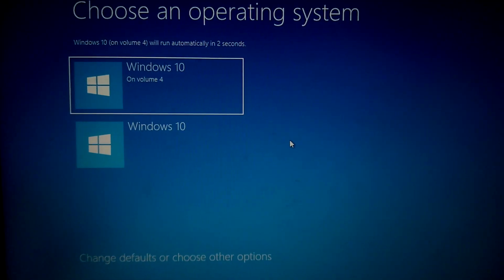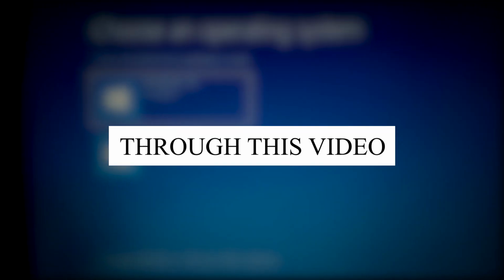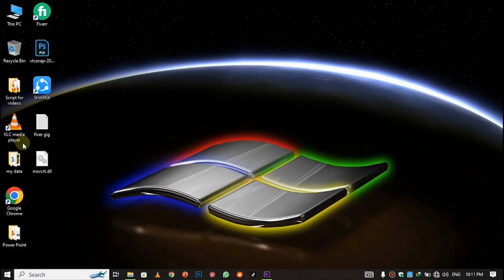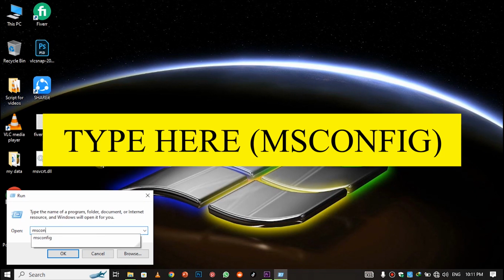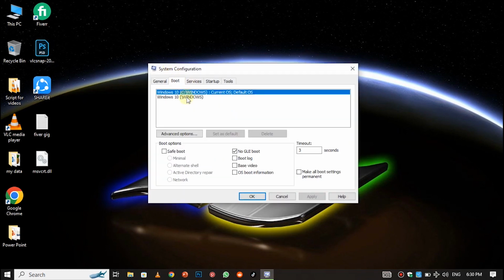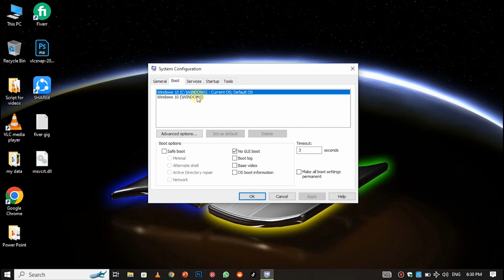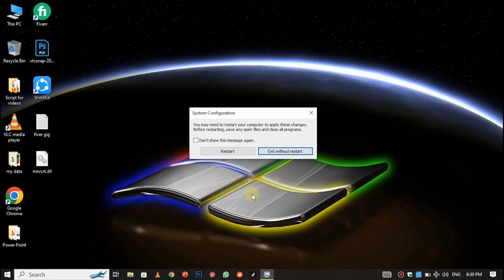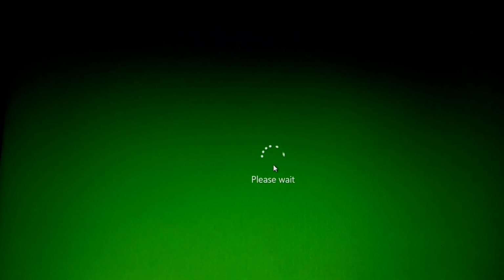how to solve choose an operating system - windows 7,8,10,11 | Fix Choose an Operating System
## Tired of Choosing an Operating System Every Startup? Fix It Here! (Windows 7, 8, 10, 11)

Is your computer stuck asking you to "Choose an operating system" every time you boot up?   This can be frustrating, especially if you only use one Windows version.  This video offers a simple solution to get your PC booting straight to your preferred OS, applicable for Windows 7, 8, 10, and even the new Windows 11.

* Why you see the "Choose an operating system" prompt
* How to identify if you have a dual boot setup (multiple Windows versions)
* **The EASY method to set your default operating system and skip the selection screen** (with clear step-by-step instructions)
* **Bonus tips:** Optimizing your startup time and troubleshooting boot menu issues

**Stop wasting time choosing your OS – watch this video and get your PC booting up smoothly again!**